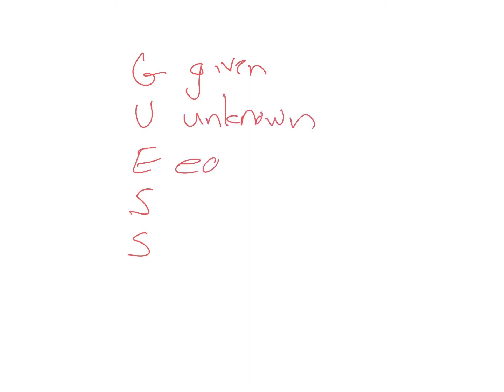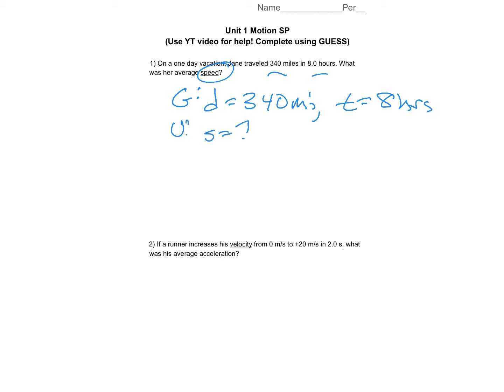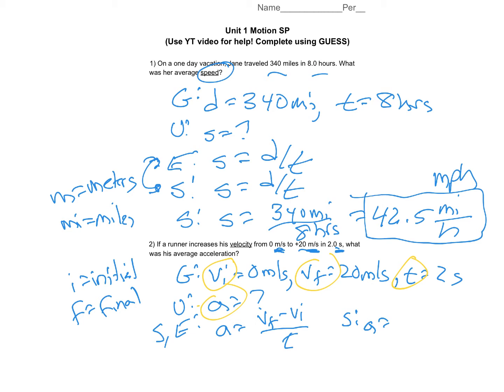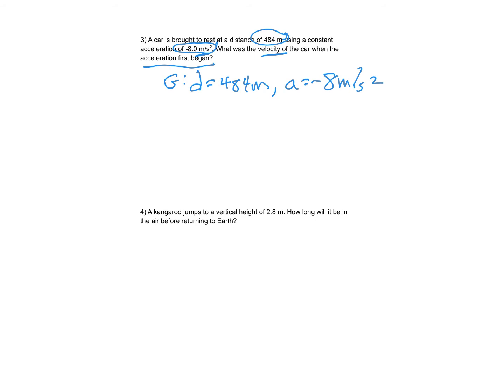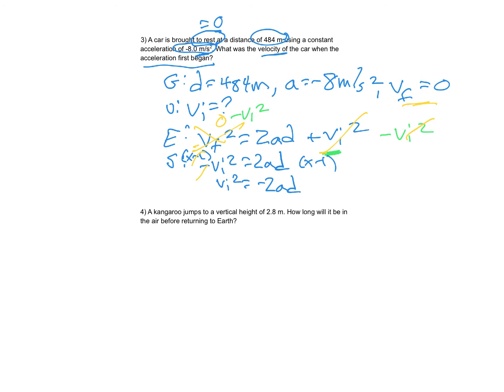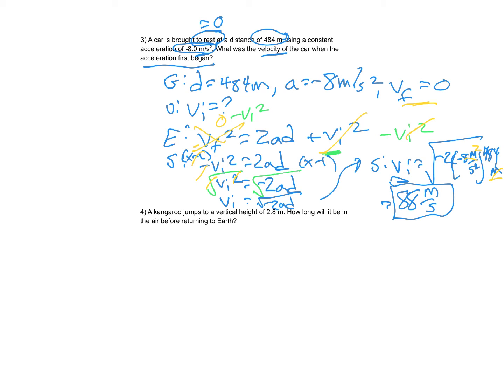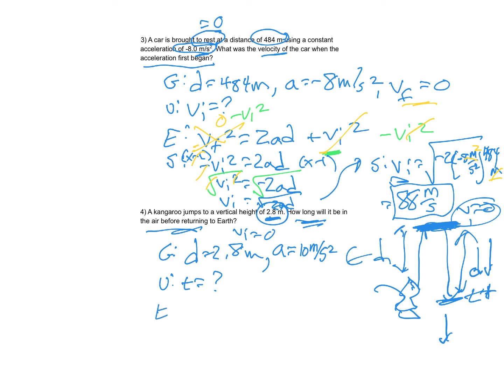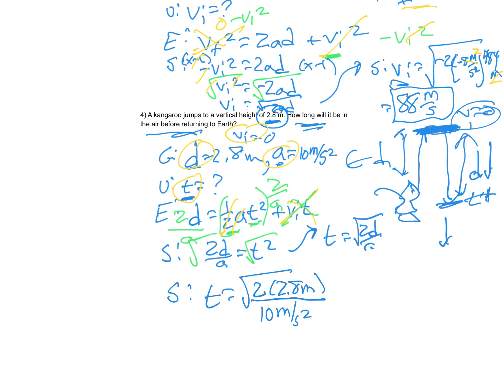CK12 Motion Sample Problemsv2